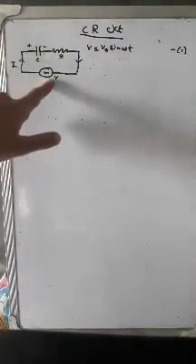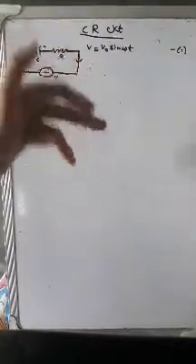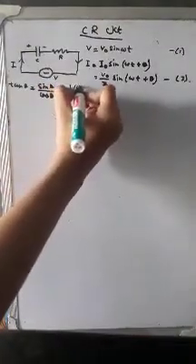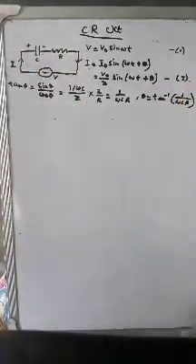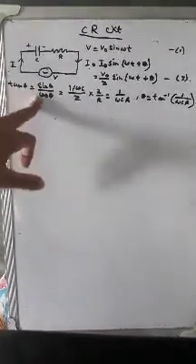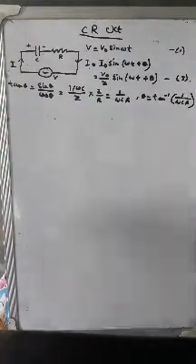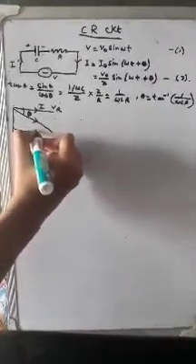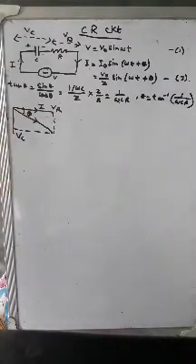Class 12 Physics Circuits Part 5